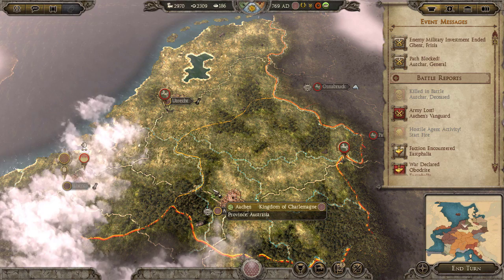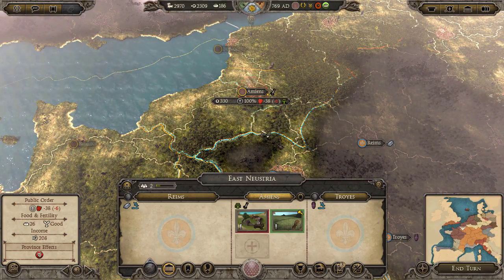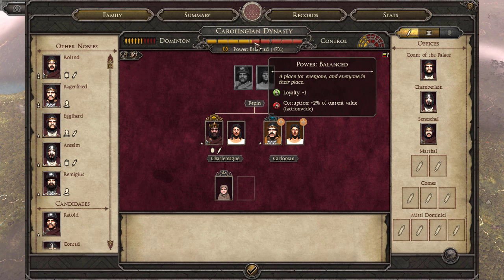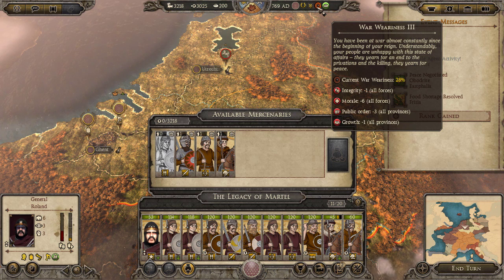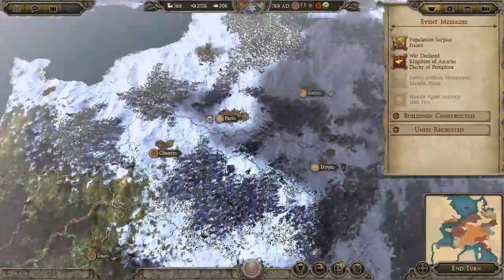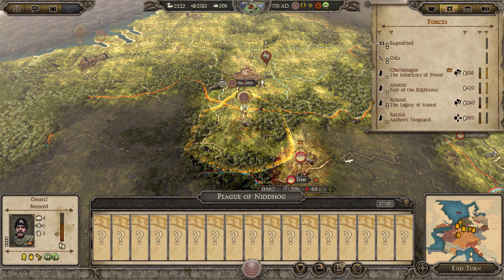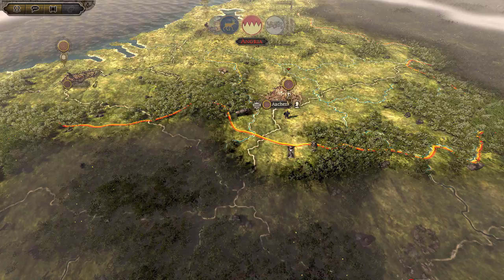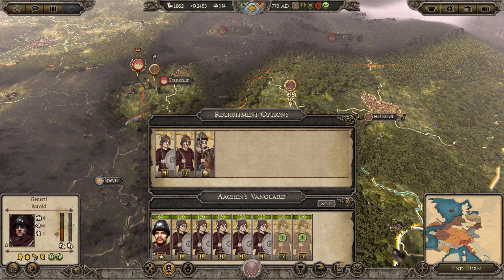Total War: Attila - Age Of Charlemagne Campaign Part 2 | Fighting Back!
Total War Attila   Age Of Charlemagne Campaign  Part 2
This is part 2 of our Kingdom of Charlemange campaign.

We are regrouping our forces and getting ready to launch a counter-attack on our invaders.